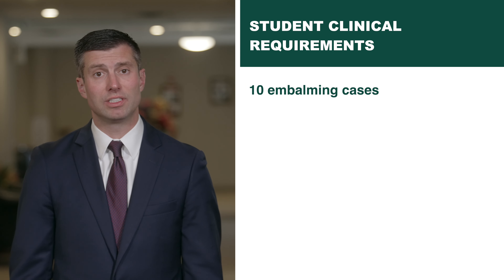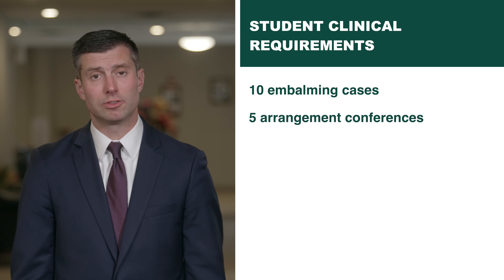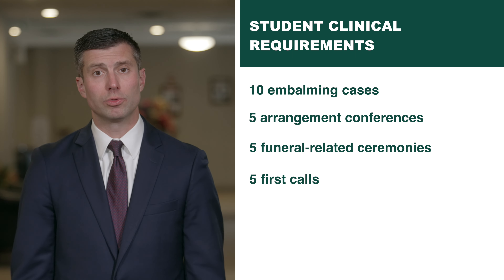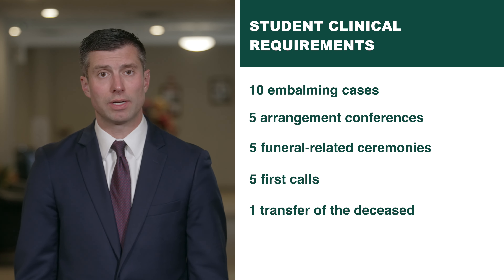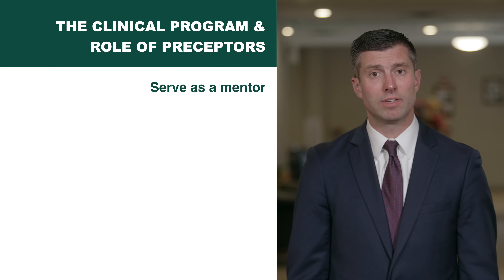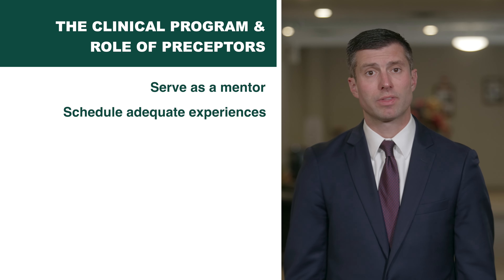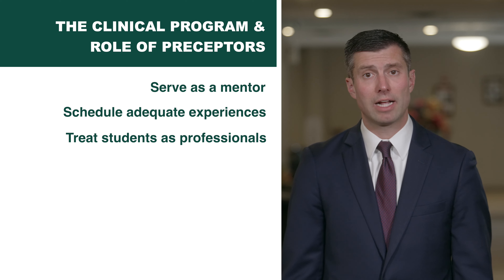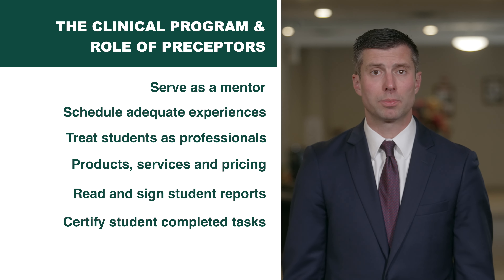Intro To Clinical Program & Role Of Preceptors (Video 1) - Mortuary Science - Wayne State University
This video series is designed to provide answers and guidance to Wayne State University Mortuary Science Program preceptors. Since 1939, the Wayne State's Mortuary Science Program has been dedicated to educating and developing funeral service professionals who serve their communities with care and distinction.

Through traditional, online and hybrid programs, students benefit from high quality instruction and practical experiences that lay the foundation for their funeral service careers.

Wayne State University, in alliance with Michigan State University and the University of Michigan, is part of Michigan’s University Research Corridor, responsible for $19.3 billion net economic impact in Michigan in fiscal year 2019. The URC is one of the nation’s top research clusters and the engine for innovation in Michigan and the Great Lakes region, increasing economic prosperity and connecting Michigan to the world.